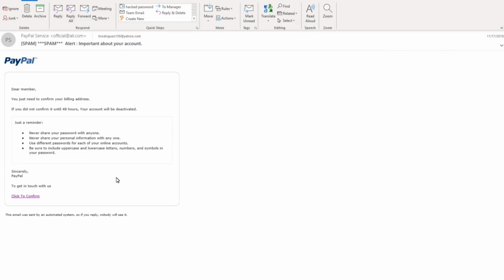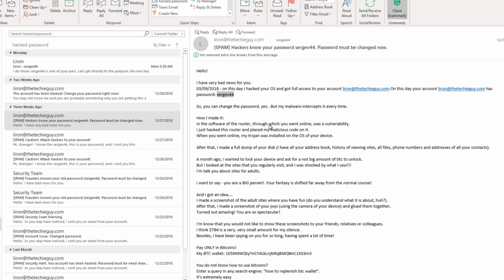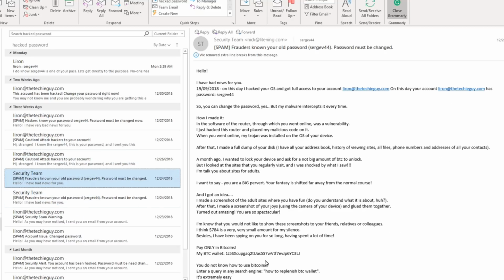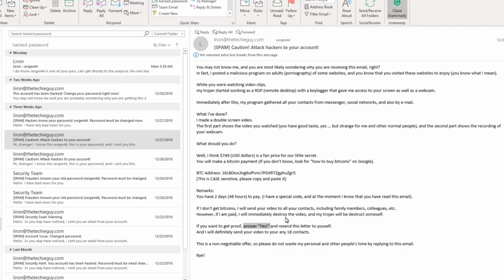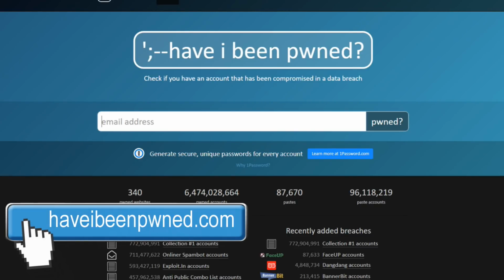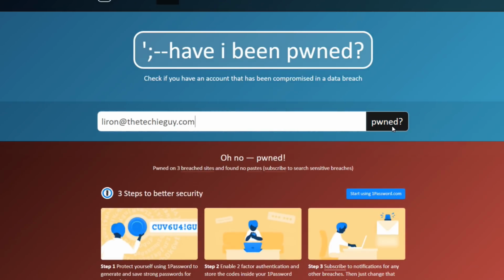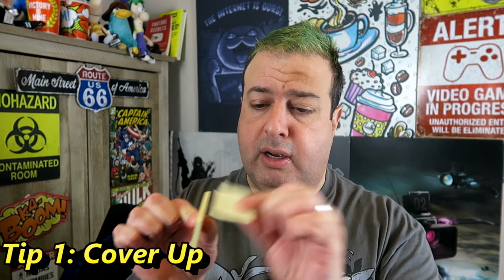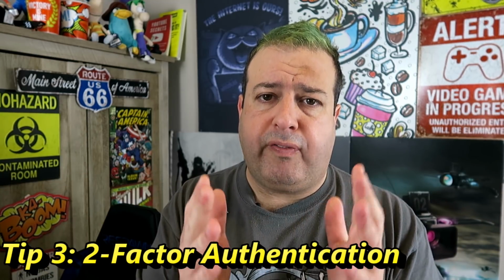this email scam still works today....be aware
In the next 5:43, let's talk about phishing scams and ways scammers try to get you to pay bitcoin, cash or gift cards over to their digital wallets. Usually our anti-virus catches those, however, this new scam that is going around is making it through the SPAM filters and the anti-virus and landing in our email inbox. Many people have been caught and scammed by this caught you bitcoin email scam and are paying over large sums of money. Here is how you check if you have been caught and if your email and password have been leaked and hacked in the latest Collection #1 data breach!

There are several factors that make this scam work:

This is used as "proof" that they hacked your account. In reality, this very simple to do and required zero hacking skills.
They show you a password. In my case, I have no idea where they got that password from as it was never my password. However, there are literally millions of emails addresses and passwords available for sale and since most people don't change their passwords often, this is a good scare.
They go into some technical jargon of how they have malware or trojan or virus (or all three) on your computer/ router so even if you change the password now they will still get the new one. While there is some truth to that in technical terms, the odds of this actually happening are slim.
The blackmail/ shame technique has been used forever. They assume that you have been watching some online adult sites and since your laptop has a front facing camera, they simply merge the two together and claim to have "dirt" on you. RAT is a thing - this is where someone can remotely activate your computer's camera. So technically this could be done, but in this scam, the odds are slim.
The payment amount varies from email to email. I have had it as low as $200 and as high as $1000. Usually, the price is around $700 for their silence and the fact that you need to be pay within 48 hours, causes a time pressure to make a decision to pay or not.
They use bitcoin and are smart not to link to how to make a bitcoin payment, but they tell you to look it up yourself. So not only there isn't a link to trigger the anti-spam, but once you are actively searching for "how to make a bitcoin payment" you are already convincing yourself that you need to pay.

Are you wondering which phone to buy? Do you already have the latest Samsung Galaxy S9,  Note 9 or Apple iPhone X? Want to know the best cell tips and tricks? You are in the right place!

My name is Liron Segev, aka TheTechieGuy, and I make tech simple for everyone to understand - I answer your technology questions making so you are more productive more efficient and getting more out of your gadgets. Do you use Gmail and want Google Drive tips, Chrome and Google Maps how-tos or Microsoft Office or apps tips?
This is what you will get here in simple language.

Before you buy your next cell phone, gadget, or action cam check out my hands-on reviews, devices, iPhones, Android, tablets and other tech stuff.

Got a product, an app, a service, a phone that you would like reviewed?